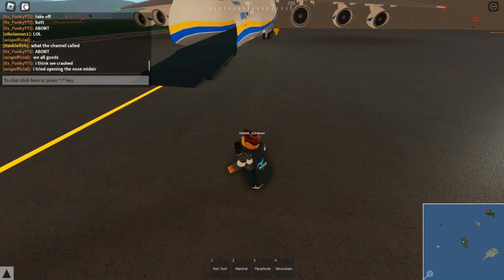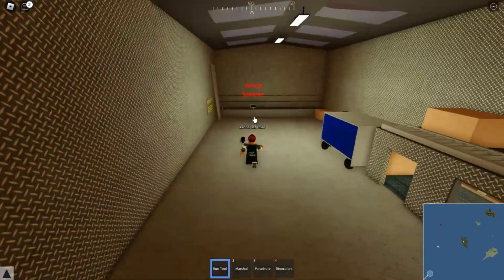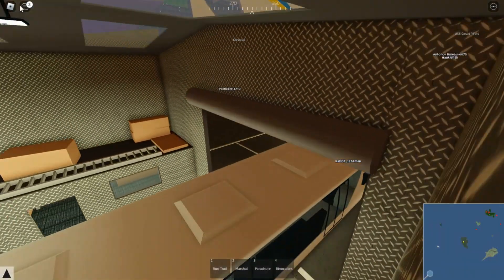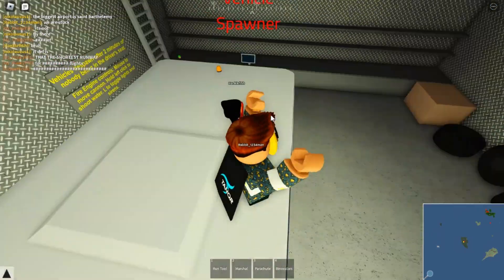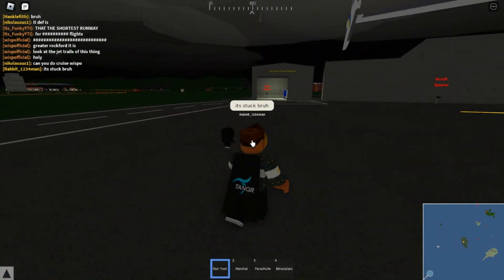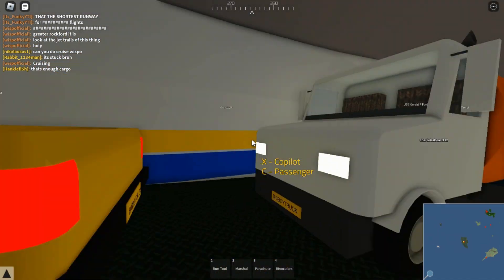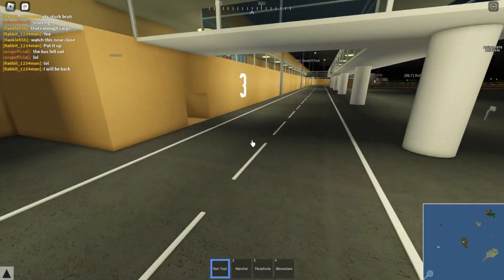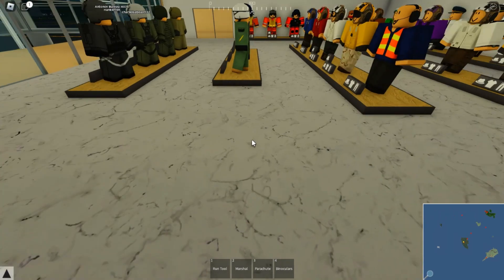PTFS NEW UPDATE! (Roblox Pilot Training Flight Simulator)